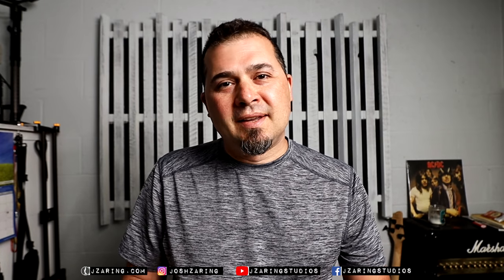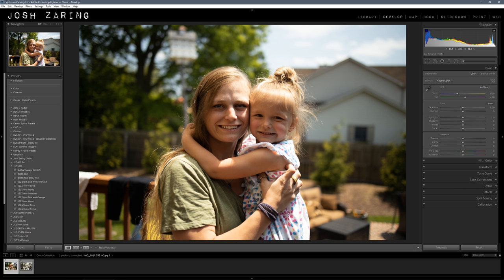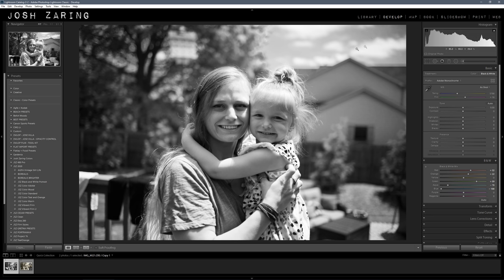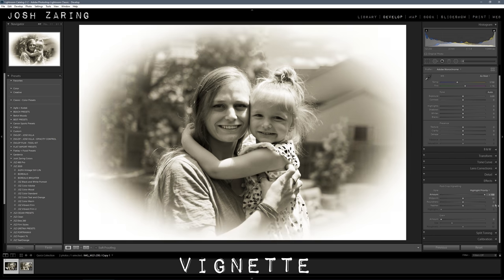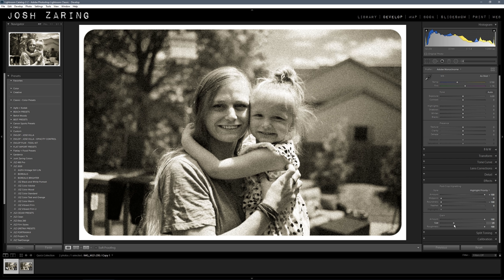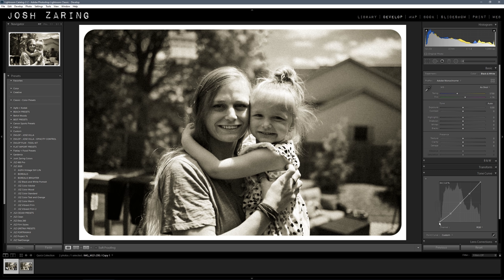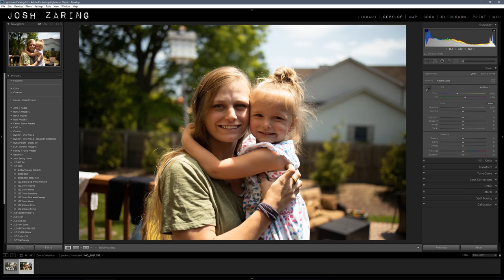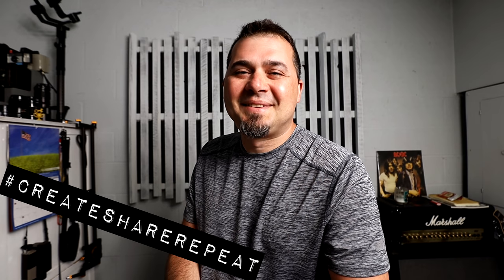Vintage Photo Look | Quick and Easy Lightroom Tutorial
~Josh Zaring